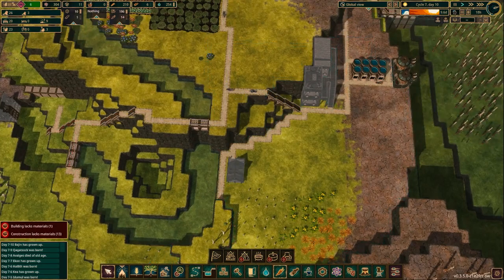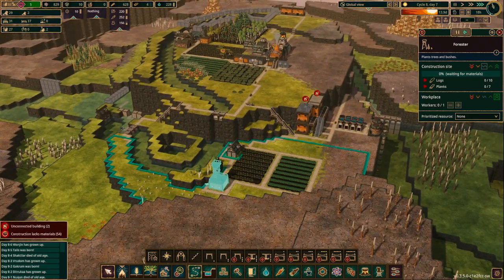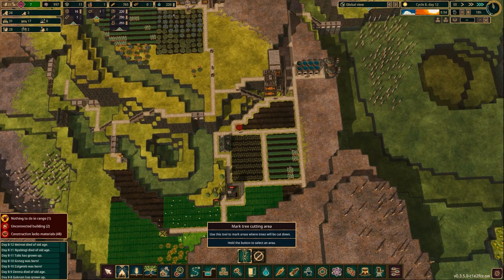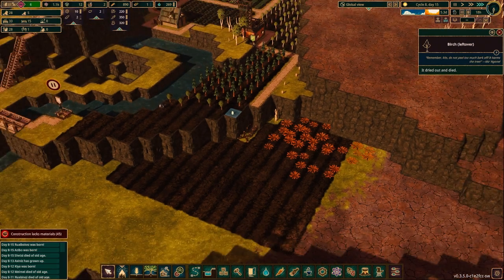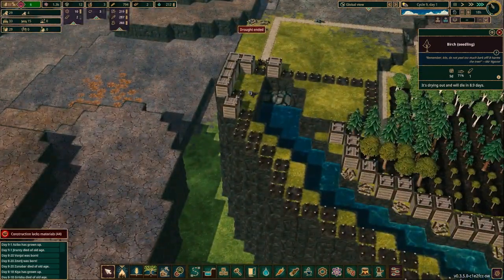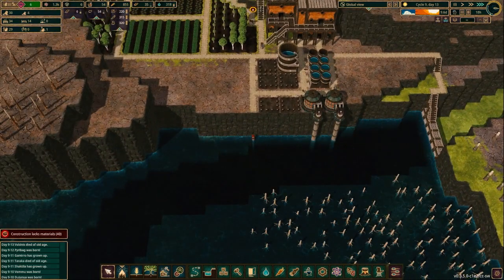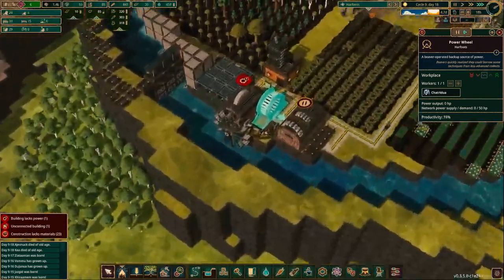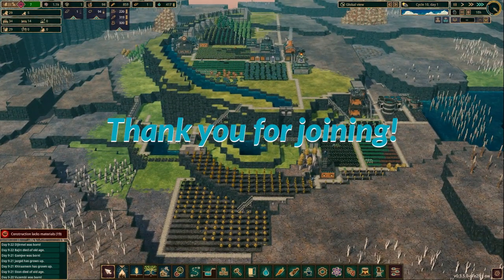Our new Farmland! :: Timberborn Hard mode S2E3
We have water, now we have food!